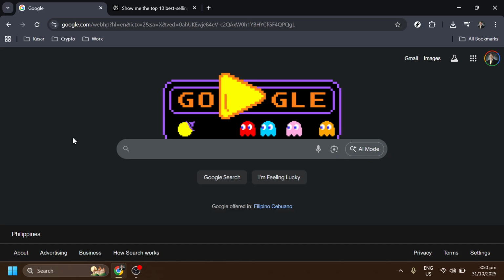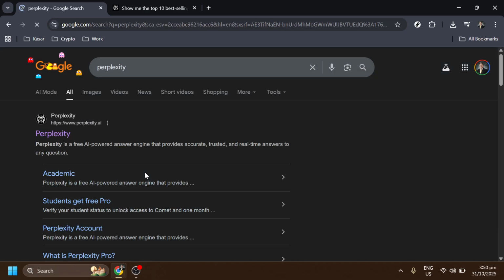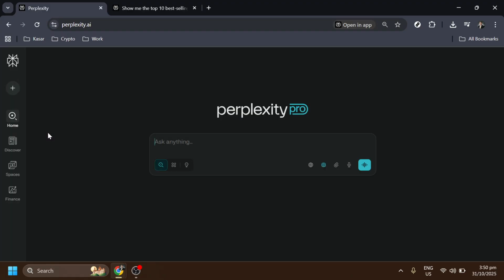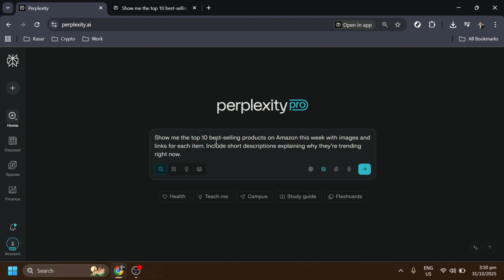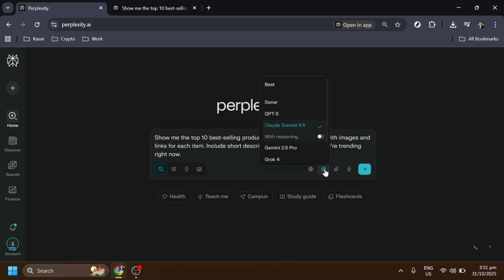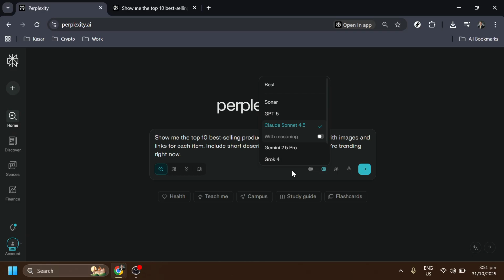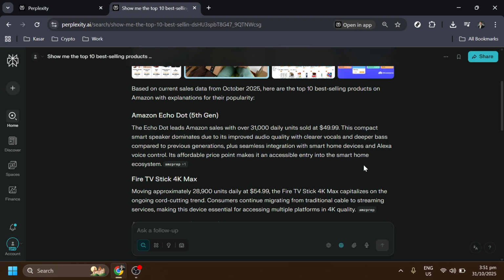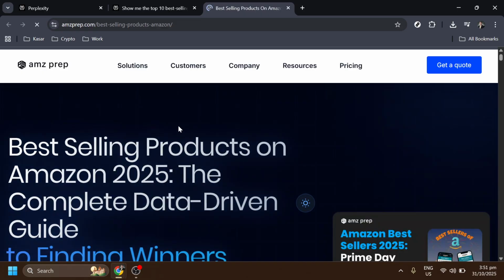How to Use CLAUDE in Perplexity | How to Change AI Model in Perplexity